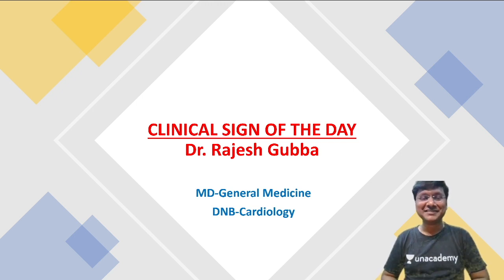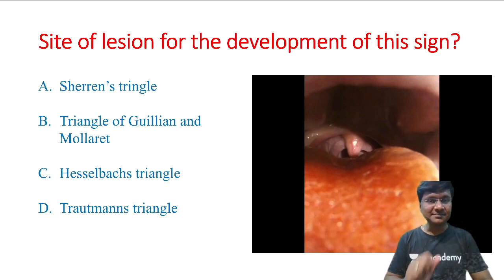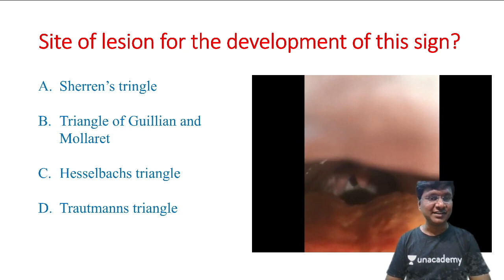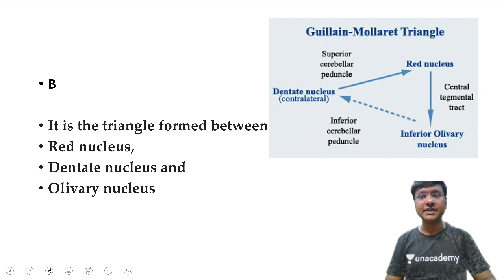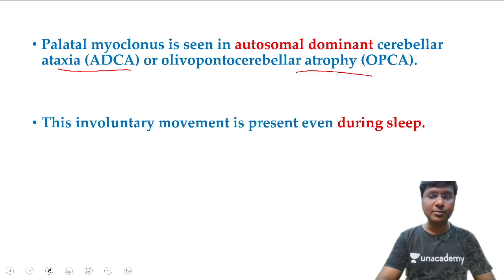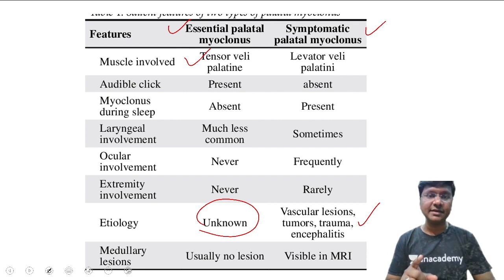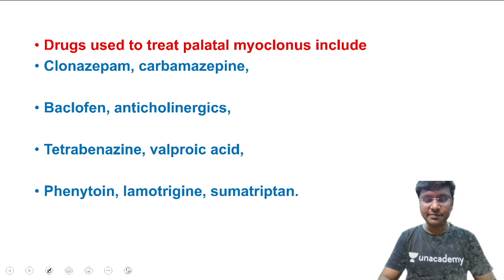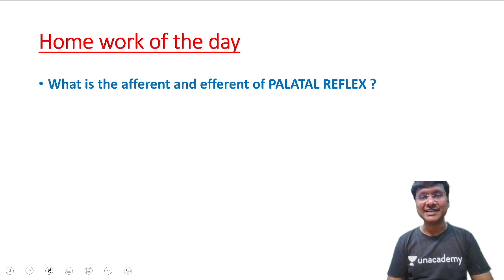Clinical Sign of the Day-22 | General Medicine | NEET PG | Dr Rajesh Gubba